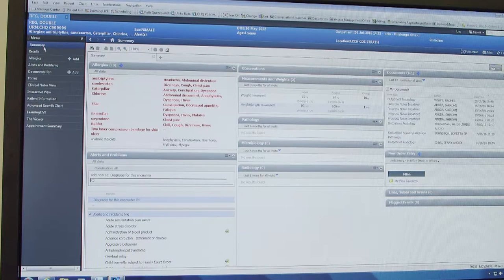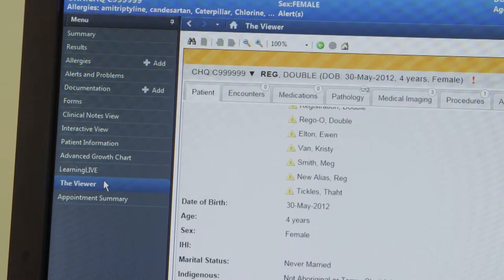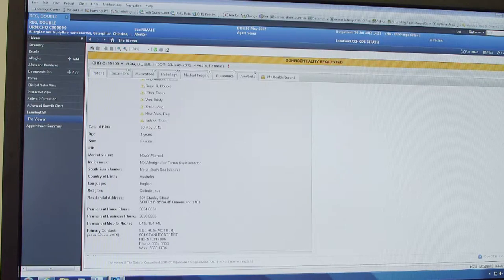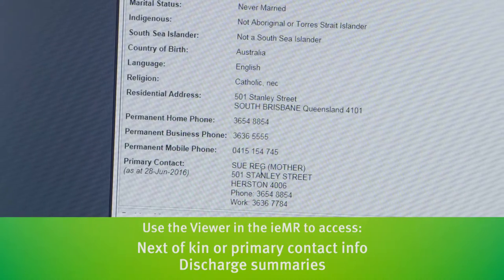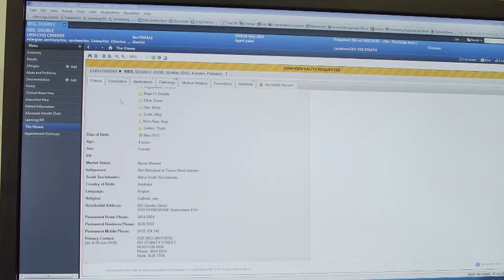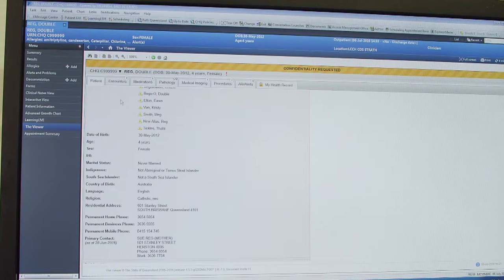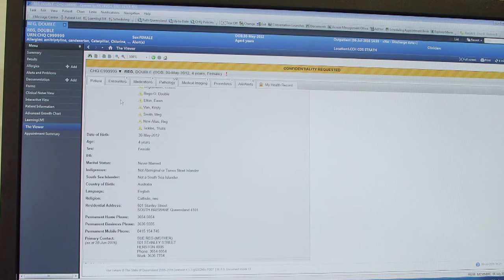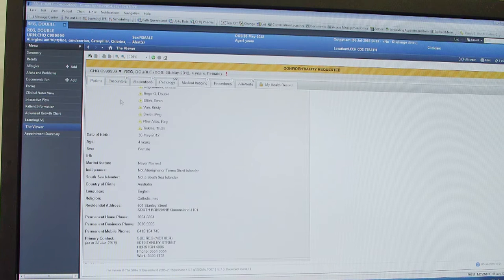Accessing the Viewer from the ieMR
Children’s Health Queensland (CHQ) is about to take the next big step towards becoming a digital healthcare provider across its tertiary hospital, community and statewide services, with a fully integrated electronic medical record (ieMR).

When complete, access to real time patient information will enable clinicians and service providers to spend less time doing paperwork and more time with patients.

It will improve clinical collaboration between colleagues and partners across the state, improve our efficiency, and will support best practice clinical care and research.

This major clinical transformation will be delivered in phases to empower staff with the technology, tools and data to offer improved patient care.